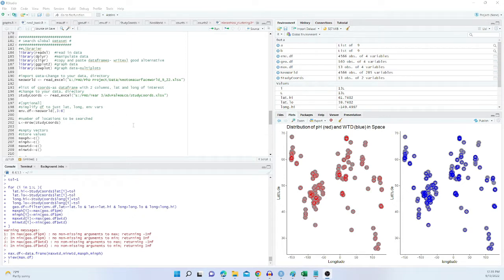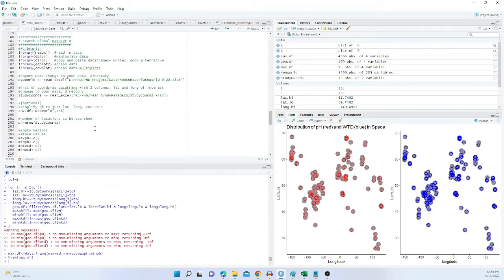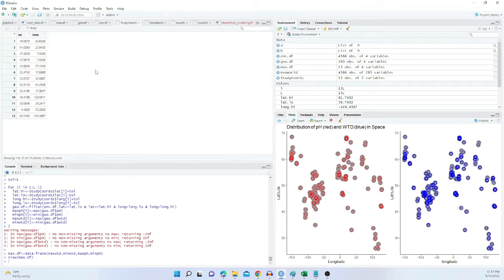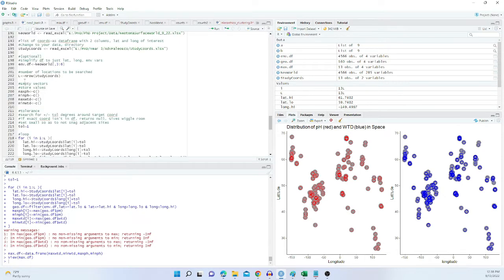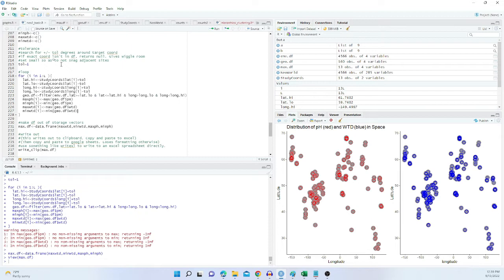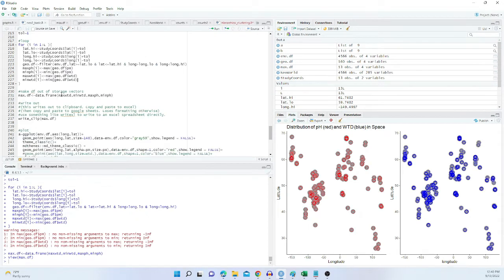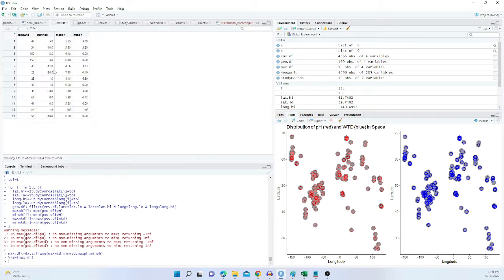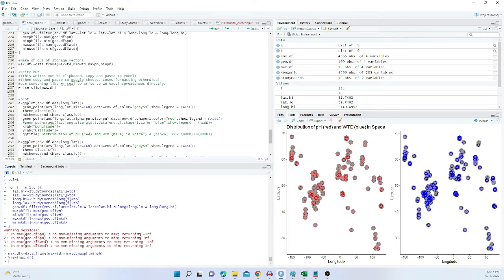Data Science for Paleontologists | R | Searching Data Frames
Here, we write some code to search a data frame for values.